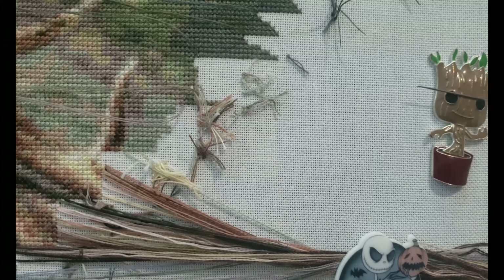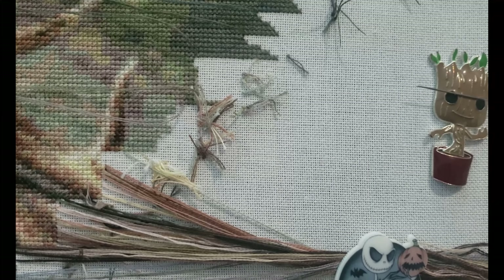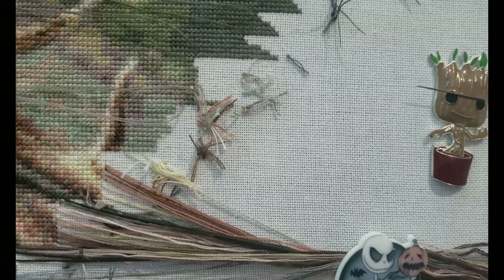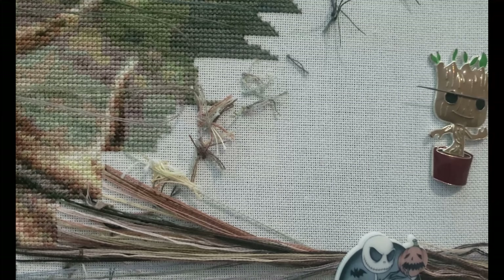How To: Waste Knots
If you're curious about what waste knots are or how to do them, I do my best to explain how I do them.